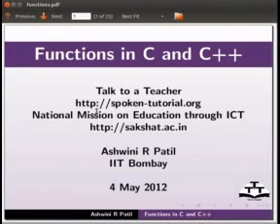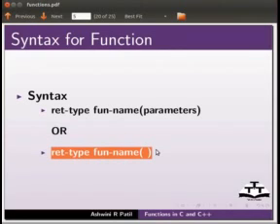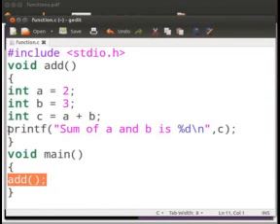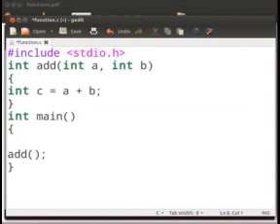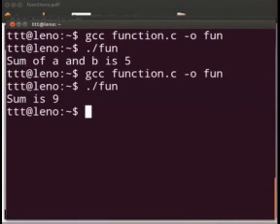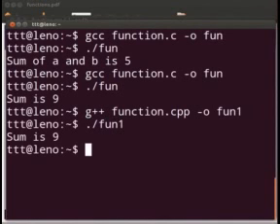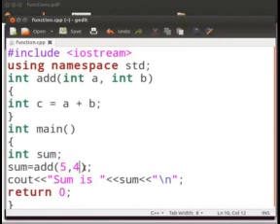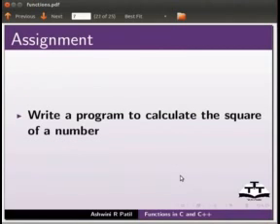4 Functions ( spoken tutorial )( IIT Bombay ) English